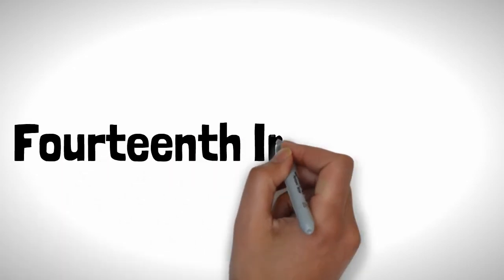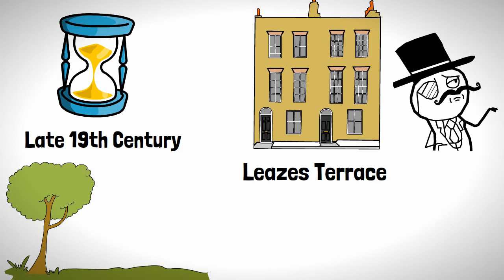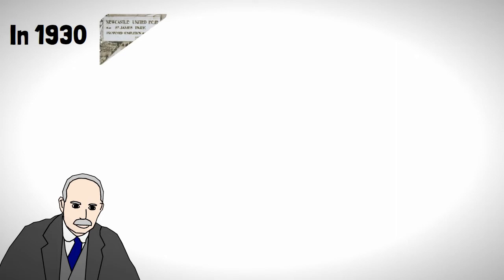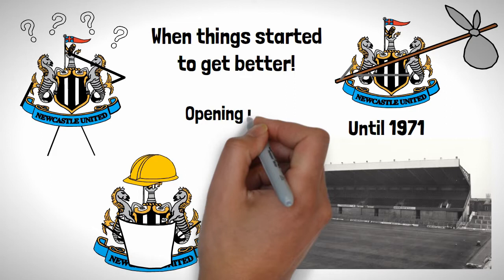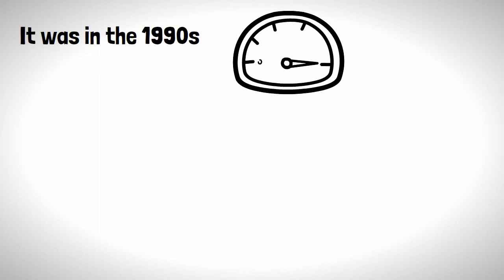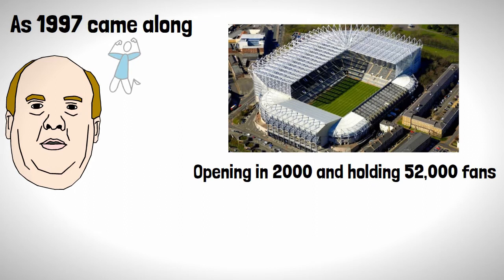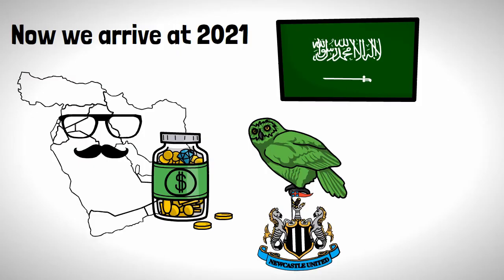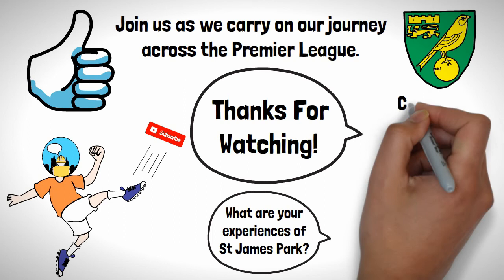How Did They Build St James Park?!? 🤔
The concise history of the construction of Newcastle United's home St James' Park. A story with a tale of two football clubs merging, a bit of bother with the planners and a certain manager who helped super charge the development of the stadium! Episode 14 of 20 in our Journey Across the Premier League Series.